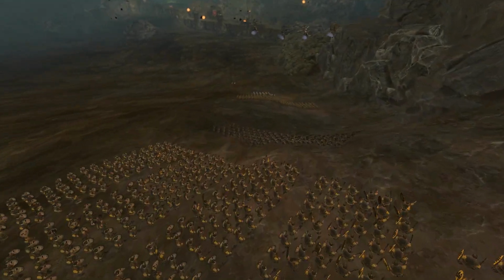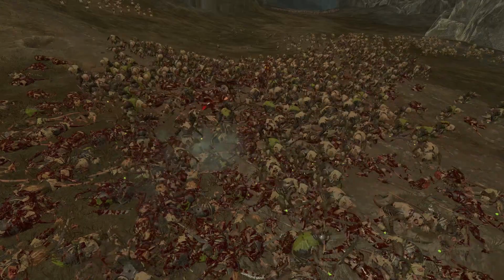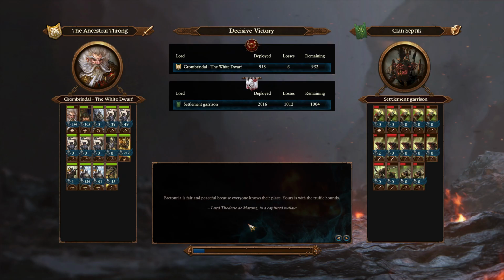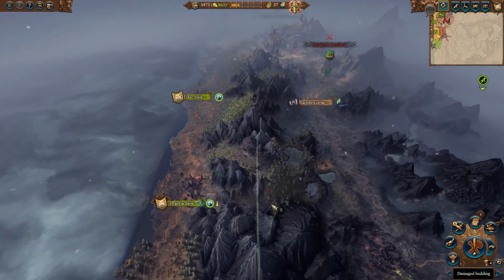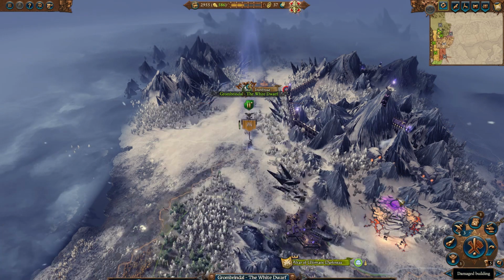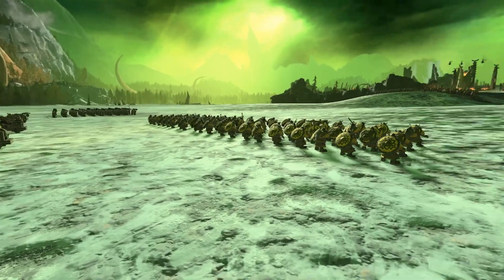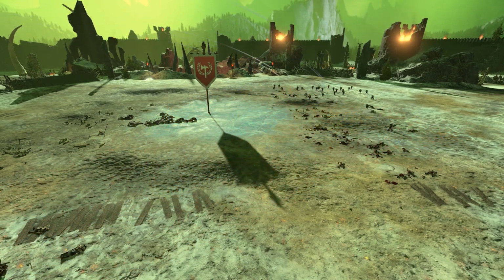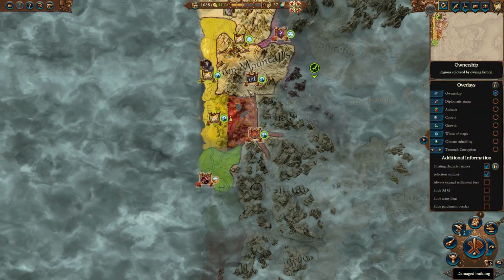Grombrindal IMMORTAL EMPIRES - Part 2 - Total War: Warhammer 3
Join me for part 2 of my Grombrindal the White Dwarf Immortal Empires playthrough. With many skaven already falling to his mighty axe, Grombrindal now sets his eyes upon the Altar of Ultimate Darkness. However with more threats to the north he must ensure that he doesn't overextend and lead his already cleansed lands open to an attack.
00:00 Turn 4
01:03 First Battle
16:02 Turn 5
18:30 Turn 6
20:27 Second Battle